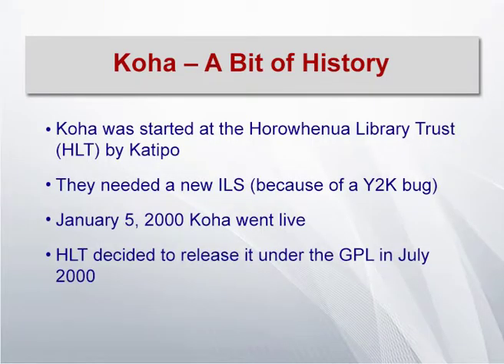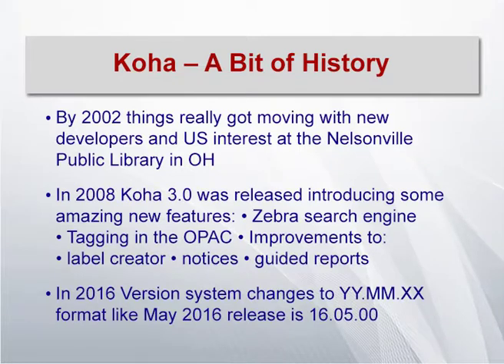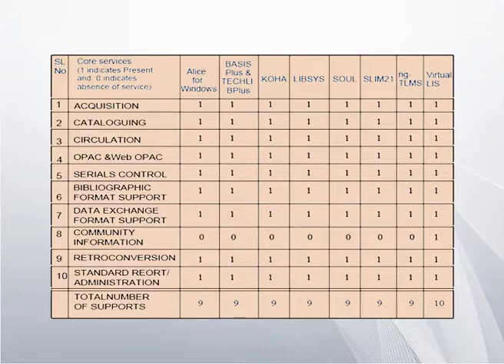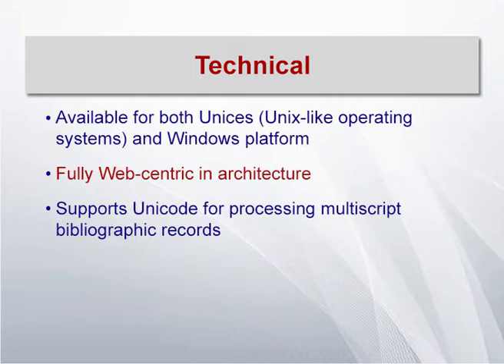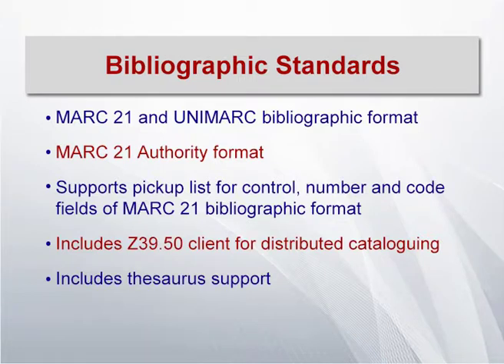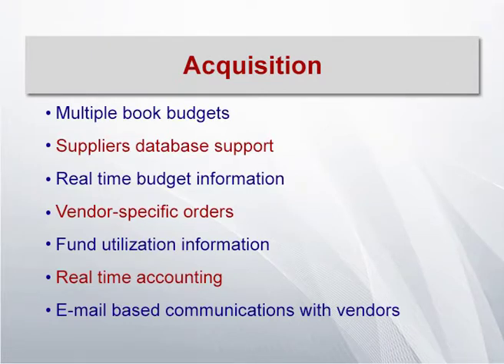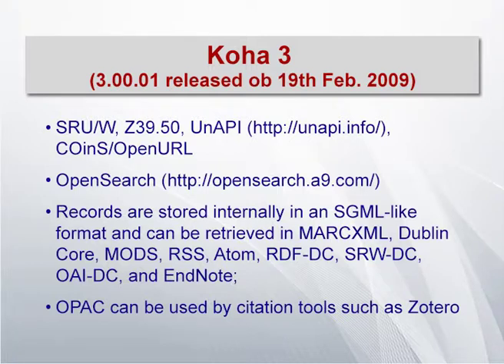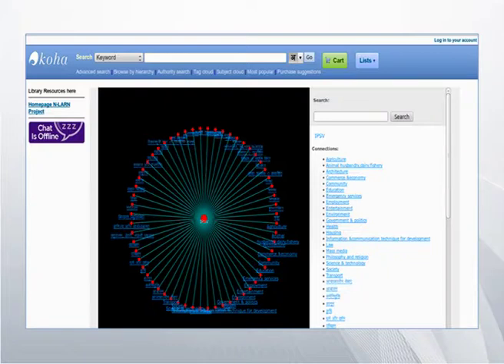Introduction of Koha ILSs